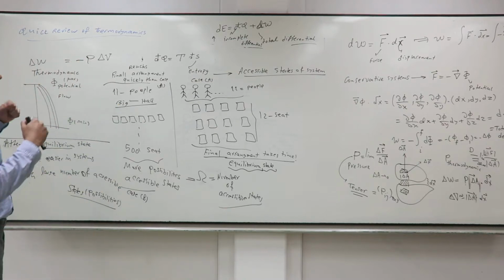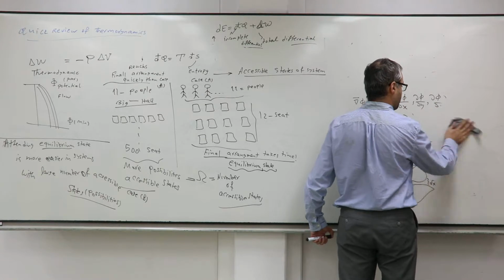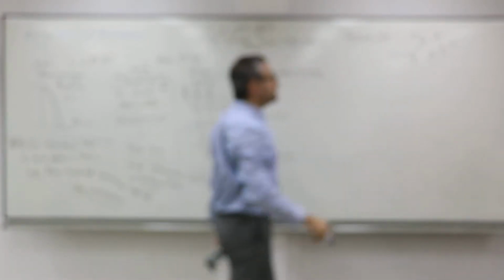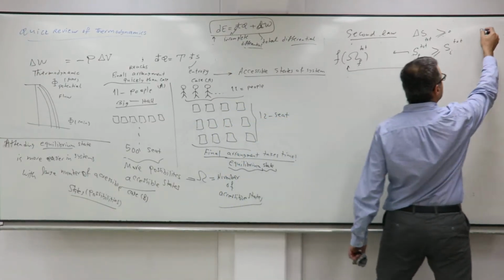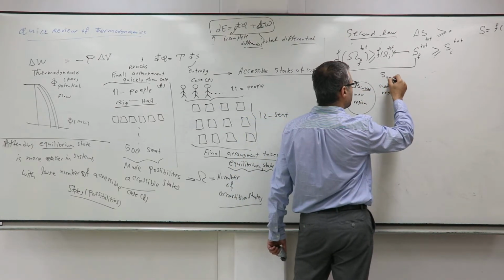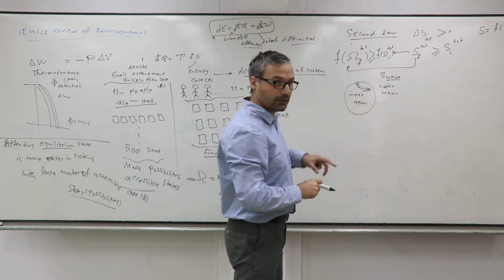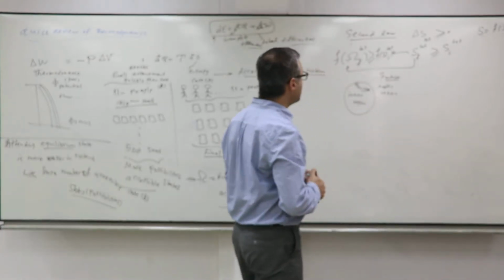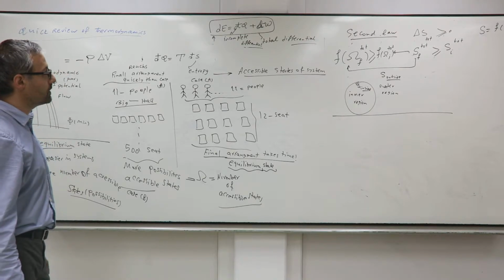Statistical Physics-Lecture 1-Introduction to thermodynamics-part 2